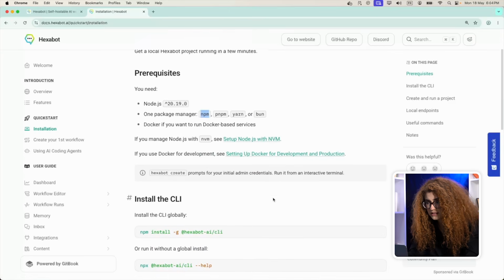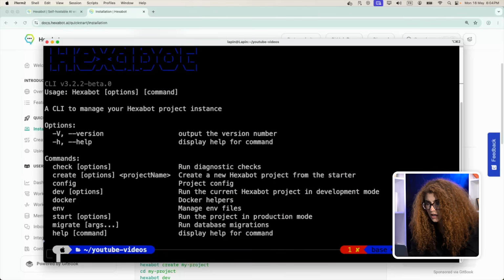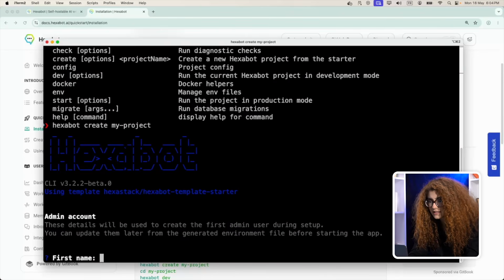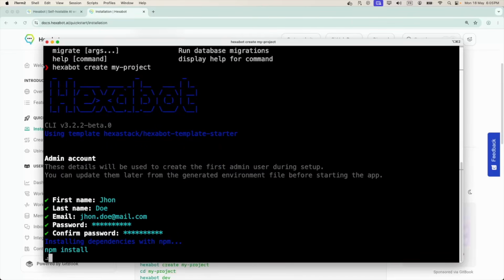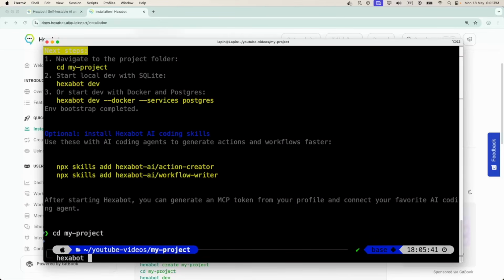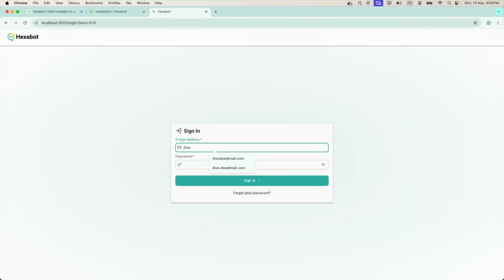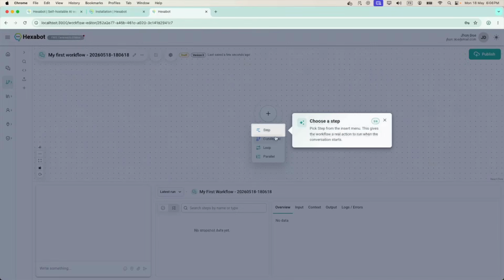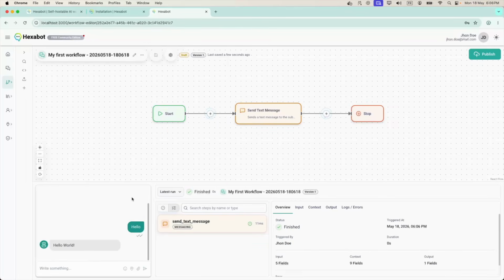How to Install Hexabot and Create Your First Project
In this video, we’ll walk through how to install the Hexabot CLI and create a brand-new Hexabot project from scratch.

You’ll learn how to:

* Prepare your local development environment
* Install the Hexabot CLI
* Generate a new Hexabot project
* Run your project locally
* Access the Hexabot admin interface and start building AI-powered workflows

Hexabot is an AI workflow automation platform that helps developers build agents, actions, integrations, and conversational workflows using a developer-friendly stack.

If you find Hexabot useful, consider giving the project a star on GitHub and joining the community.